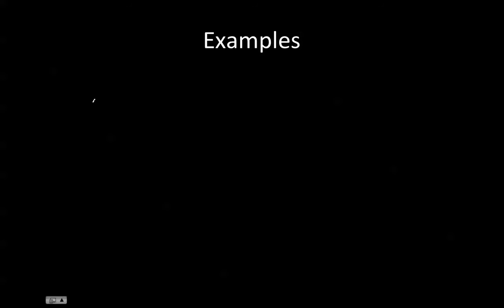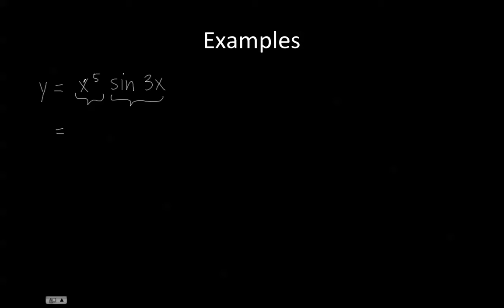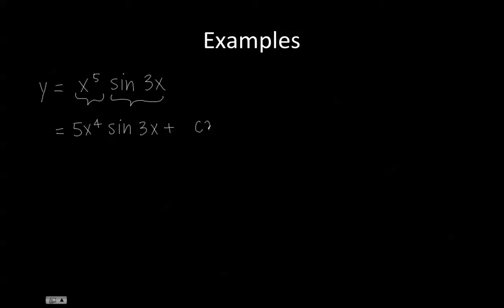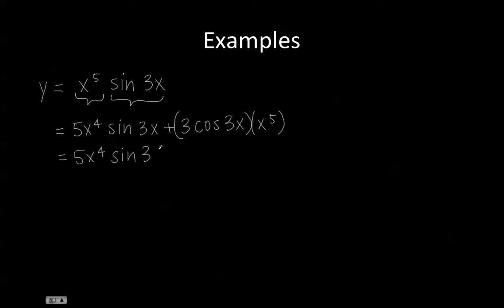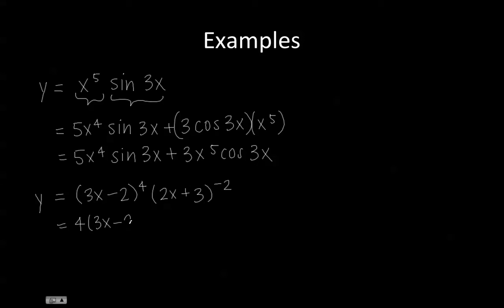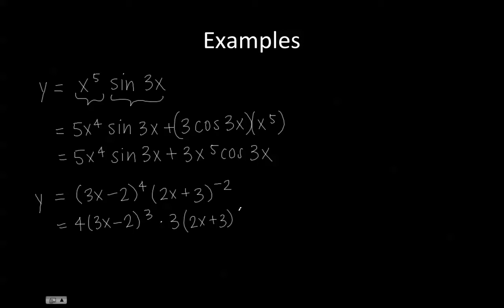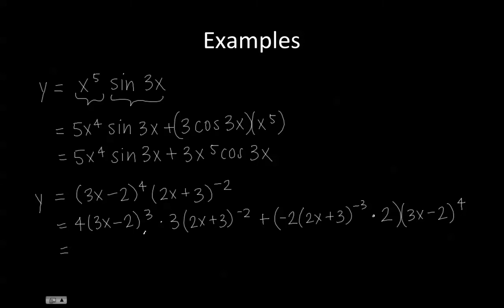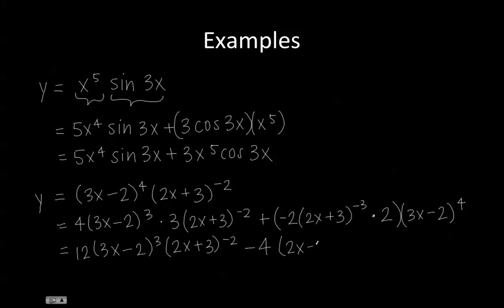Product Rule Examples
Examples using product rule